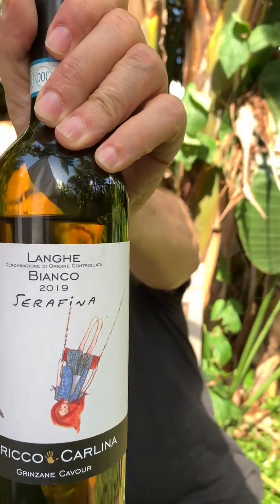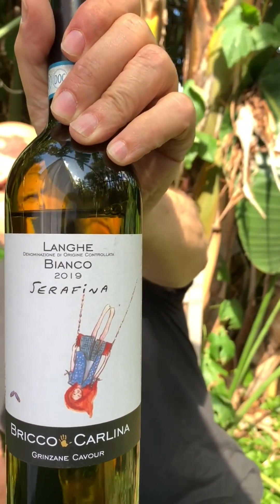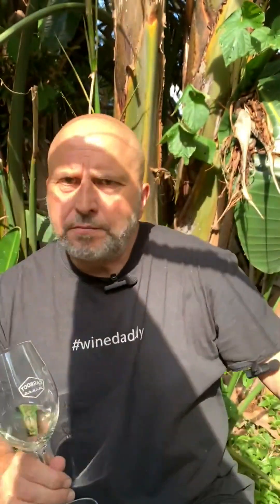Tasting La Carlina Langhe Bianco 2019